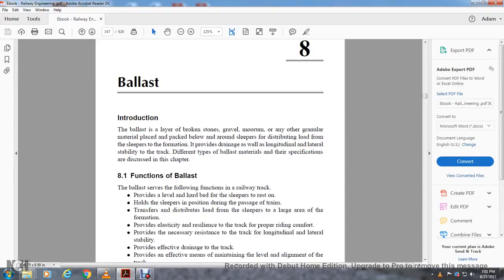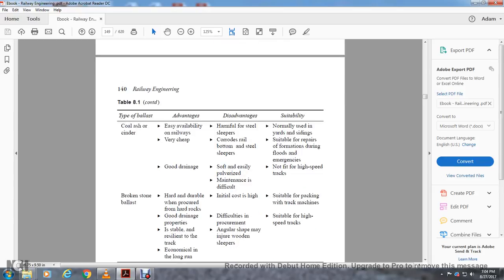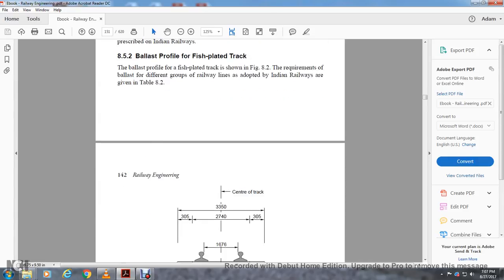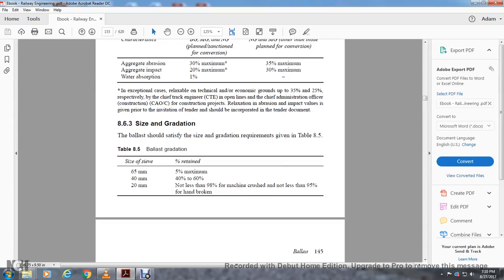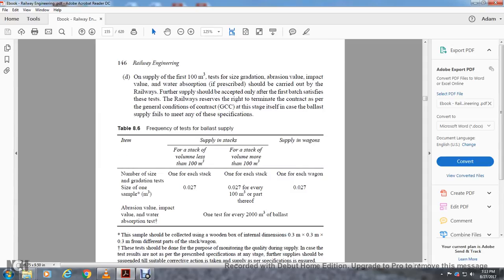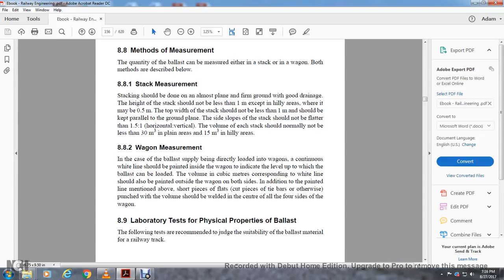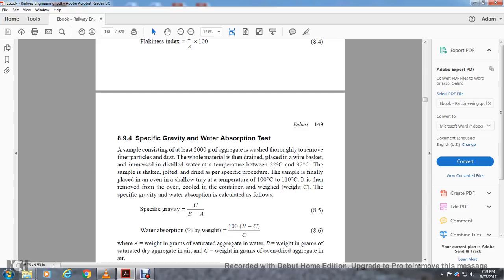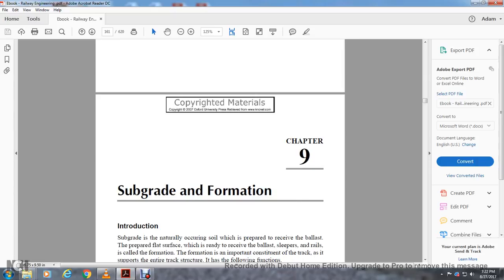RAILWAY ENGINEERING OXFORD PART9